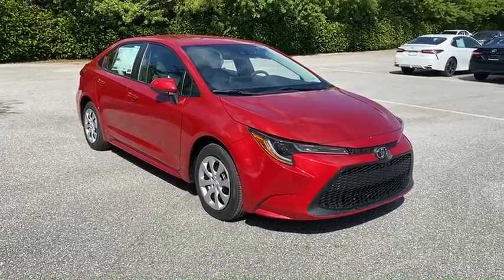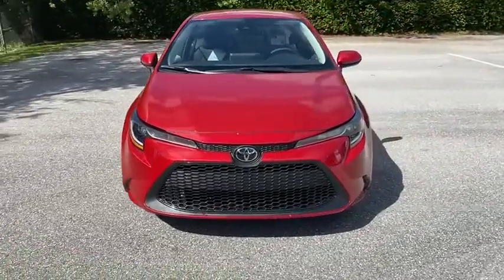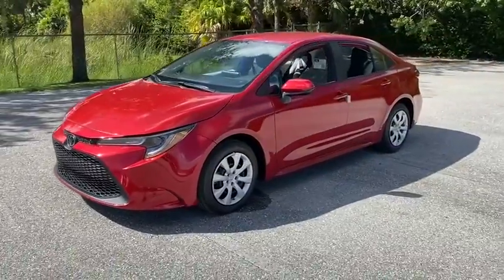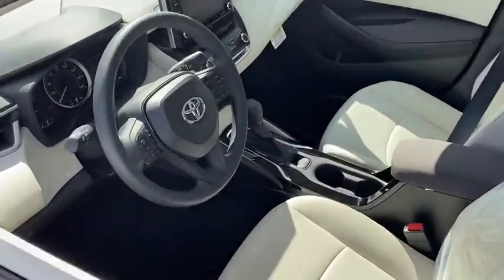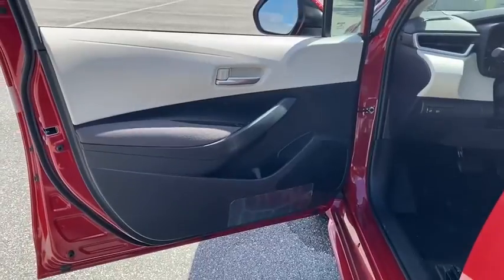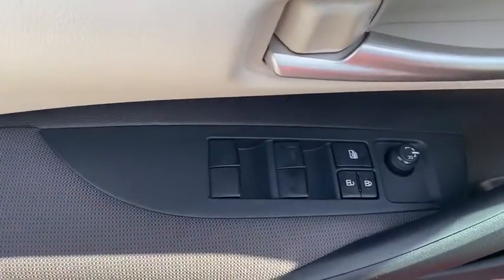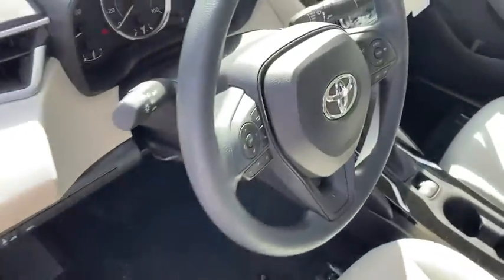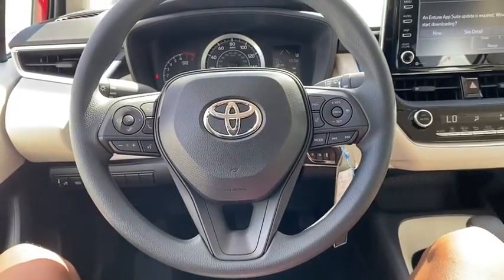2021 Toyota Corolla Fort Lauderdale, Coconut Creek, Hollywood, Tamarac, Coral Springs, FL N152200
Barcelona Red Metallic New 2021 Toyota Corolla available in Fort Lauderdale, Florida at Lipton Toyota. Servicing the Fort Coconut Creek, Hollywood, Tamarac, Coral Springs, FL area.

Lipton Toyota
1700 W Oakland Park Blvd

Barcelona Red 2021 Toyota Corolla LE FWD CVT 1.8L I4 DOHC 16Vbrbr30/38 City/Highway MPGbrbrbrLipton Toyota is proud to have served South Florida for over 30 Years. Customers may be eligible for more rebates and incentives. Please see dealers for details.
Wheels: 16 Wide Vent Steel,Premium Fabric Seat Trim,Radio: Audio,4-Wheel Disc Brakes,6 Speakers,Air Conditioning,Electronic Stability Control,Front Bucket Seats,Front Center Armrest,Tachometer,ABS brakes,AM/FM radio,Automatic temperature control,Brake assist,Bumpers: body-color,Delay-off headlights,Driver door bin,Driver vanity mirror,Dual front impact airbags,Dual front side impact airbags,Front anti-roll bar,Front reading lights,Front wheel independent suspension,Fully automatic headlights,Heated door mirrors,Illuminated entry,Knee airbag,Low tire pressure warning,Occupant sensing airbag,Outside temperature display,Overhead airbag,Panic alarm,Passenger door bin,Passenger vanity mirror,Power door mirrors,Power steering,Power windows,Radio data system,Rear anti-roll bar,Rear seat center armrest,Rear side impact airbag,Rear window defroster,Remote keyless entry,Security system,Speed control,Speed-sensing steering,Split folding rear seat,Steering wheel mounted audio controls,Telescoping steering wheel,Tilt steering wheel,Traction control,Trip computer,Variably intermittent wipers,Roadside assistance coverage: 24 months/ unlimited distance,Exterior Parking Camera Rear,Auto High-beam Headlights,Emergency communication system: Safety Connect with 3-year trial,Apple CarPlay/Android Auto